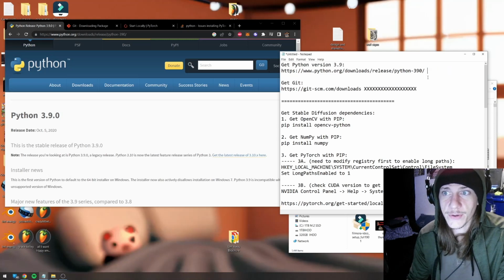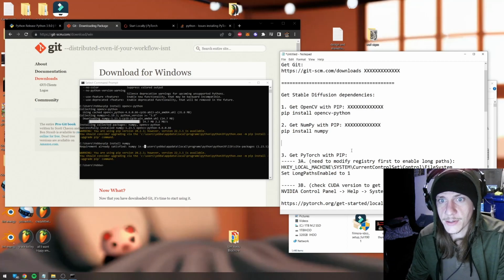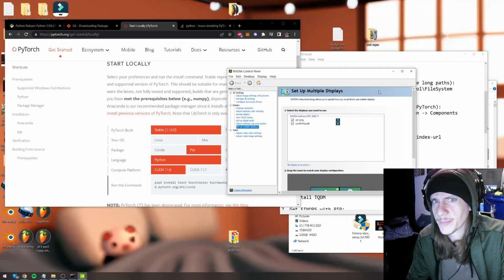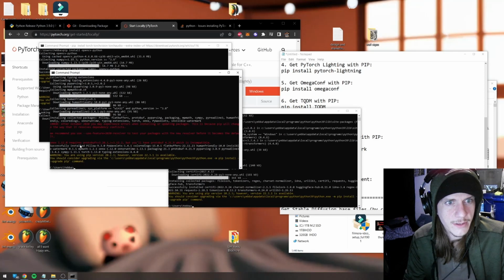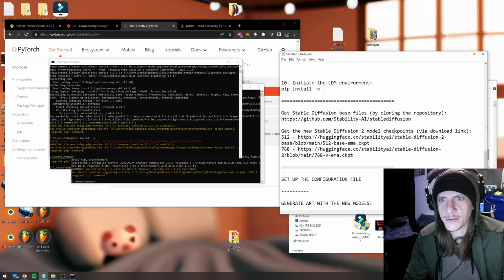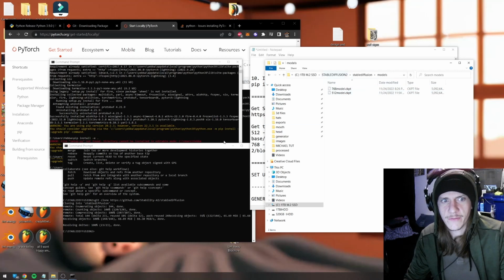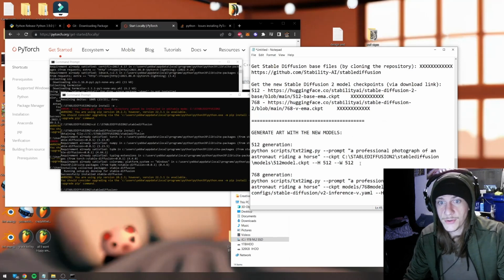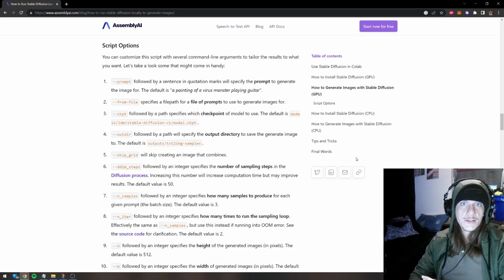BRAND NEW Stable Diffusion 2 Model | Local Installation | Tutorial | Manual Command Line Prompting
Want to learn how to train Stable Diffusion with your own subjects instead? Watch my past tutorial which uses the past Stable Diffusion 1.4 model and AUTOMATIC1111's awesome Web UI

THE NEW STABLE DIFFUSION 2 MODELS ARE HOT AND READY!

Get Stable Diffusion dependencies:
1. Get OpenCV with PIP:

3. Get PyTorch with PIP:
3A. (need to modify registry first to enable long paths):
HKEY_LOCAL_MACHINE\SYSTEM\CurrentControlSet\Control\FileSystem
Set LongPathsEnabled to 1

3B. (check CUDA version to get the correct PyTorch):
NVIDIA Control Panel - Help - System Information - Components

4. Get PyTorch Lighting with PIP:
pip install pytorch-lightning

5. Get OmegaConf with PIP:
pip install omegaconf

6. Get TQDM with PIP:
pip install TQDM

7. Get EINOPS with PIP:
pip install einops

8. Get watermarking modules with PIP:
pip install imwatermark
pip install invisible-watermark

9. Get Transformers with PIP:
pip install transformers

10. Get Open Clip with PIP:
pip install open_clip_torch

512px generation sample prompt:
python scripts/txt2img.py --prompt "a professional photograph of an astronaut riding a horse" --ckpt C:\STABLEDIFFUSION2\stablediffusion\models\512model.ckpt --H 512 --W 512 --steps 30 --seed -1 --n_samples 1 --n_iter 1

768px generation sample prompt:
python scripts/txt2img.py --prompt "a professional photograph of an astronaut riding a horse" --ckpt C:\STABLEDIFFUSION2\stablediffusion\models\768model.ckpt --config configs/stable-diffusion/v2-inference-v.yaml --H 768 --W 768

- Mike Yeah